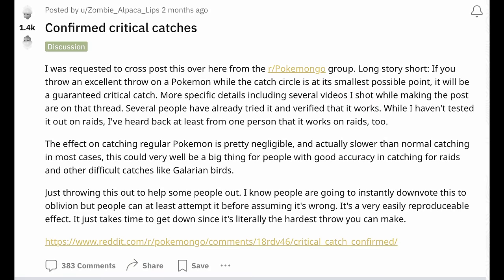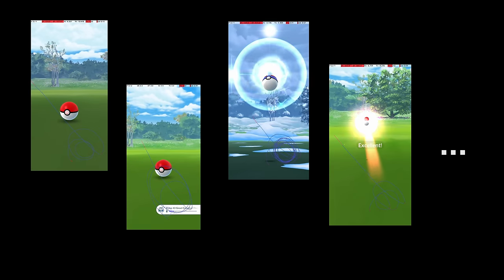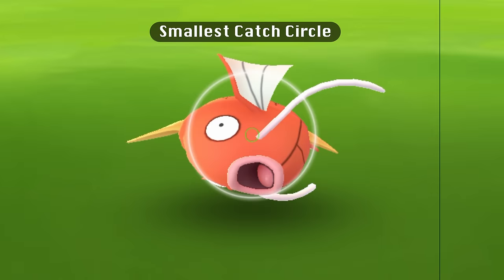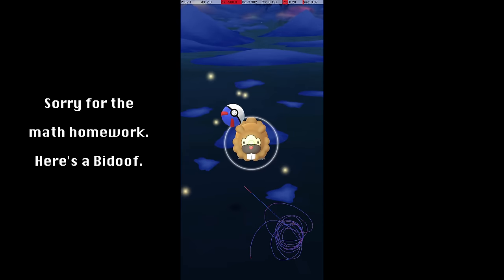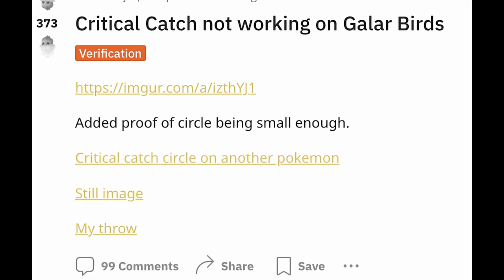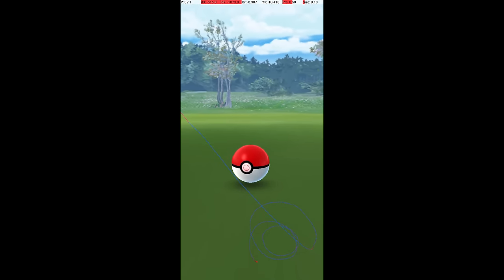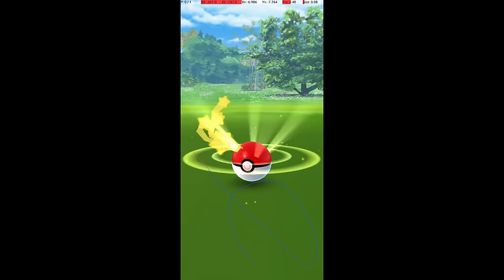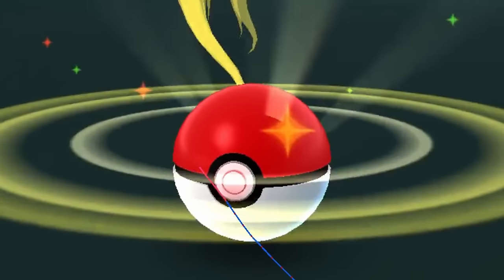The Rise and Fall of Perfect Throws in Pokemon Go (Exact timing windows and technical details!)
All the technical details of Perfect throws you didn't know you wanted to know.

00:00 - Intro
02:03 - Part 1: Catch Circle Size
07:01 - Part 2: Pokemon Eligibility (Legendaries?)
09:28 - Part 3: Buddy Catch Assist
11:23 - Conclusion

- No good understanding of why buddy catch assist doesn't consistently trigger excellents